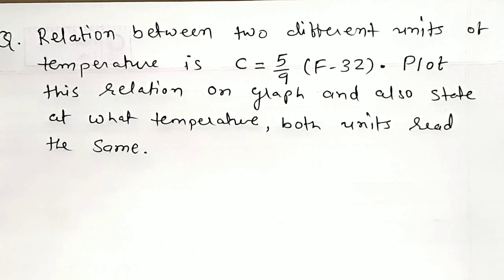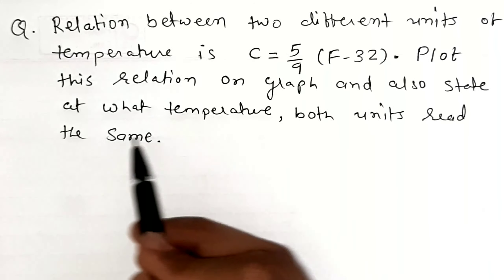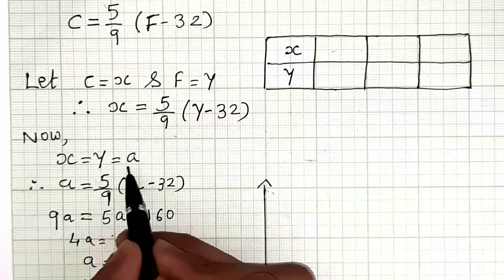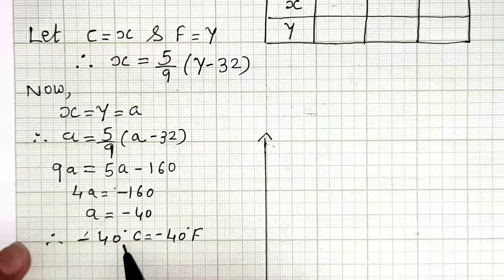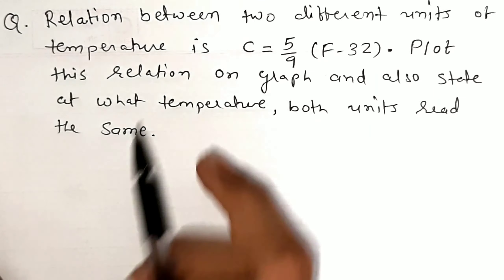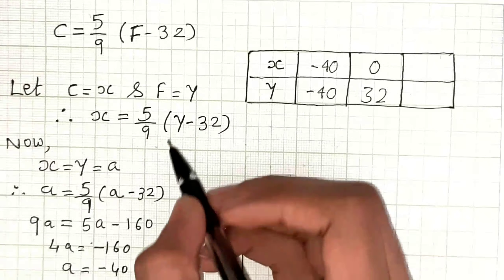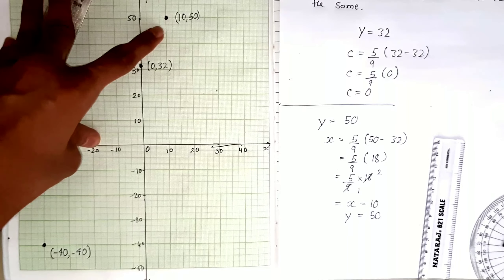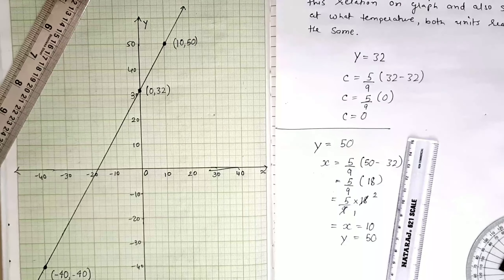Graphical representation of linear equation in two variables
Hey guys, how is it going, this video is all about representing linear equation in two variable on graph. the example we took over here is an often asked question in CBSC exams
It is plotting the relation between Celsius and Fahrenheit on graph.